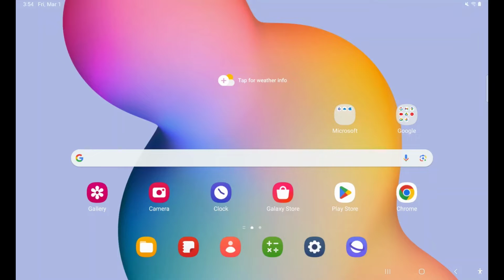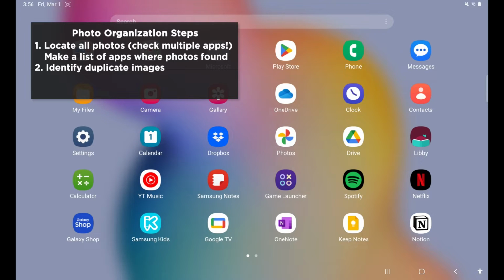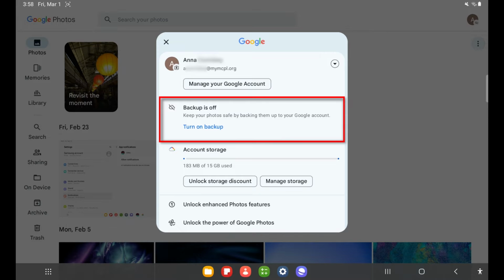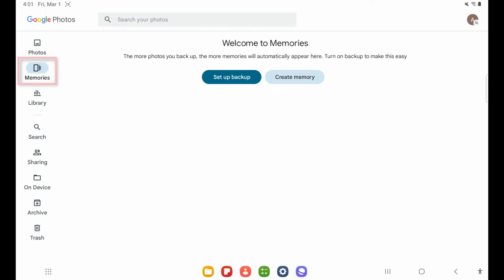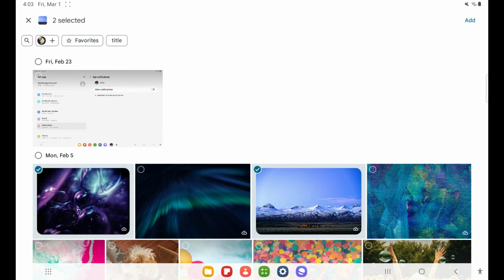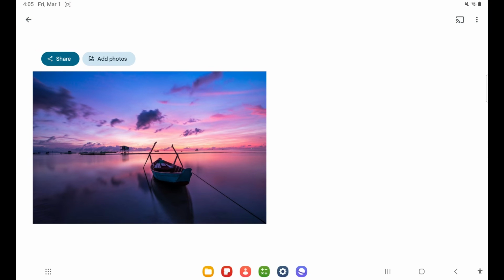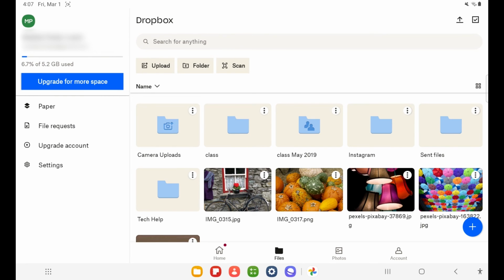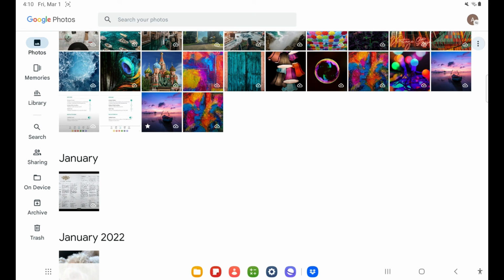Organizing Photos on Your Android Device | Technology Education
Learn how to organize the photos on your Android device using Google Drive and the Google Photos App. For adults.